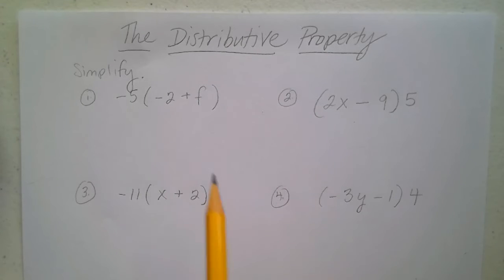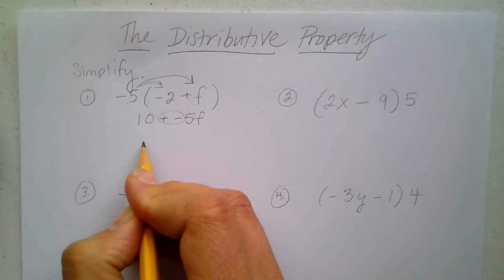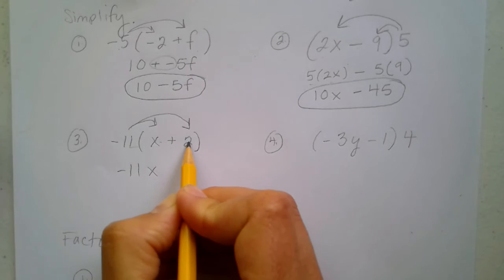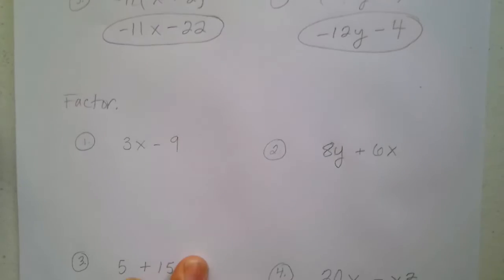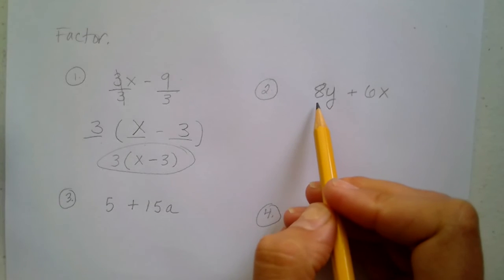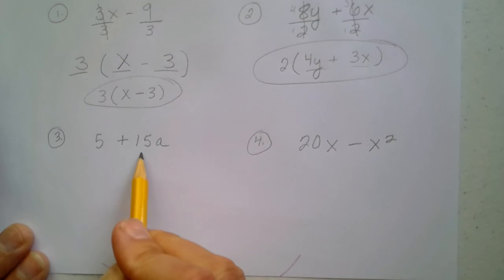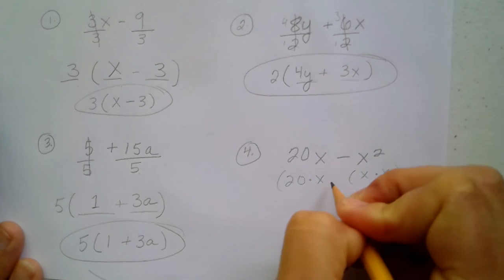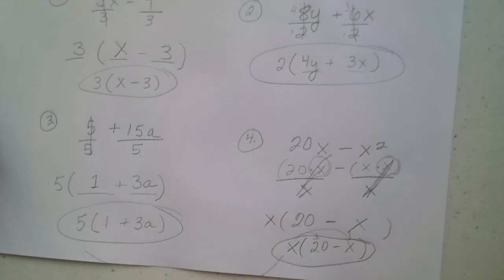The Distributive Property and Factoring